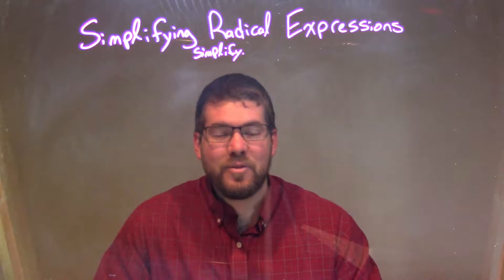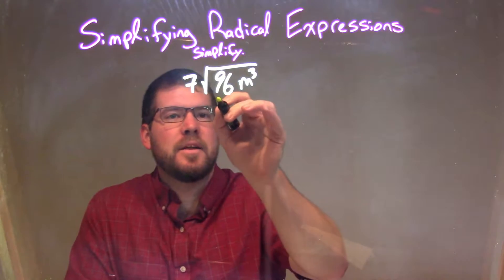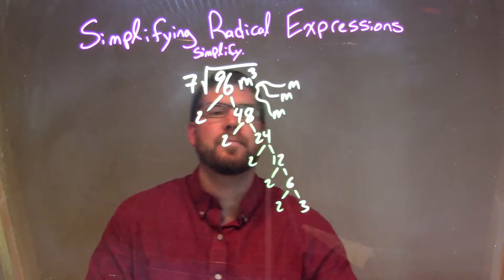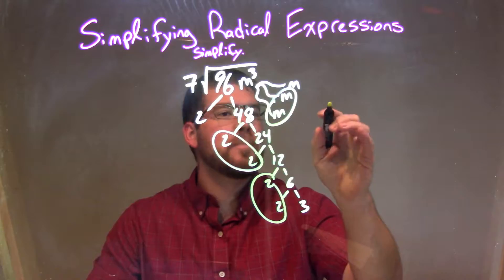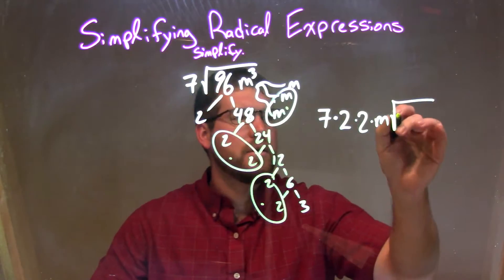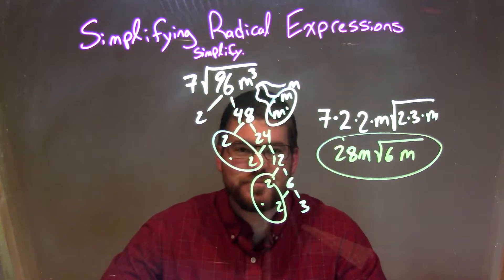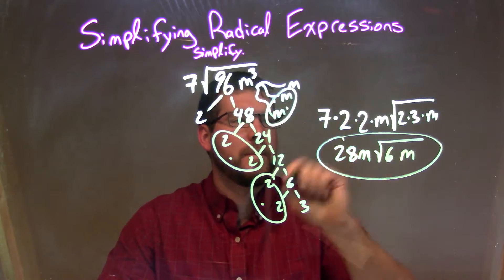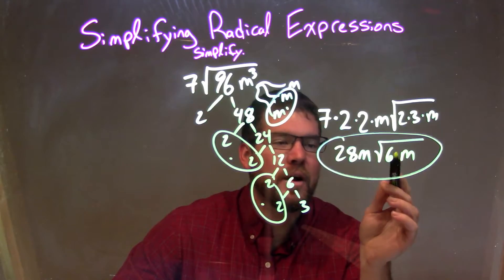Simplify 7√(96m^3)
In this math video lesson on Simplifying Radical Expressions, I simplify 7 times the square root of 96m^3.